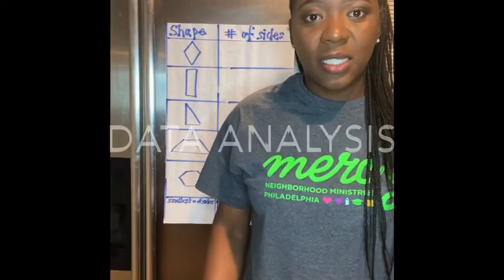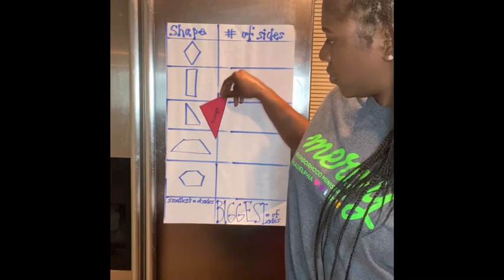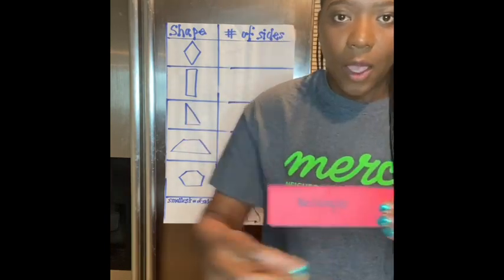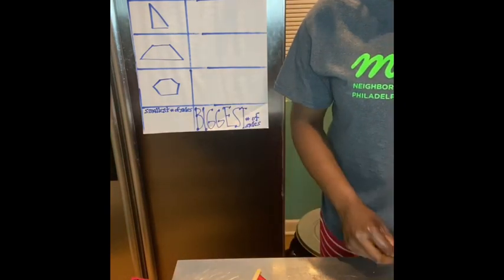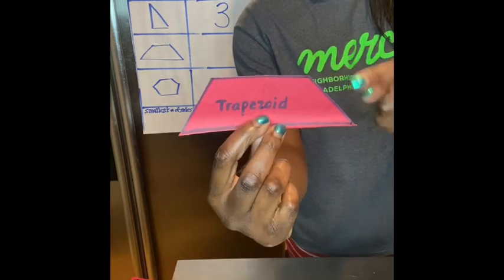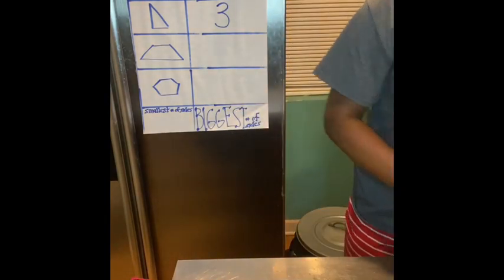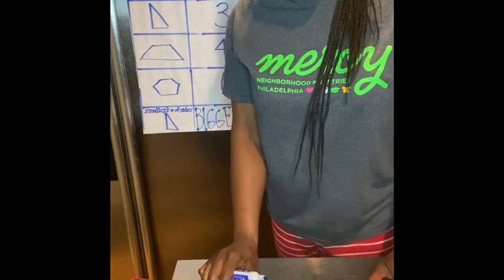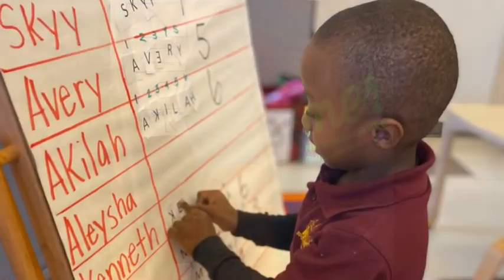Data Analysis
Small group High Scope